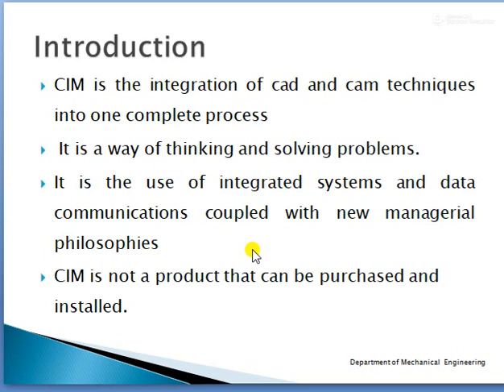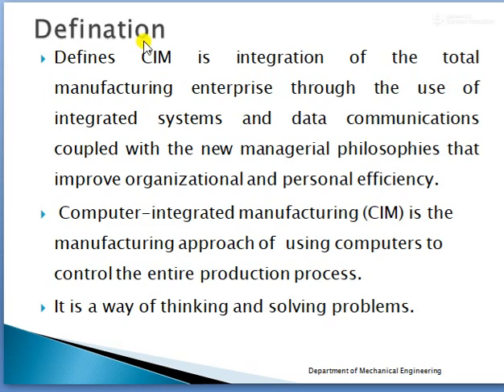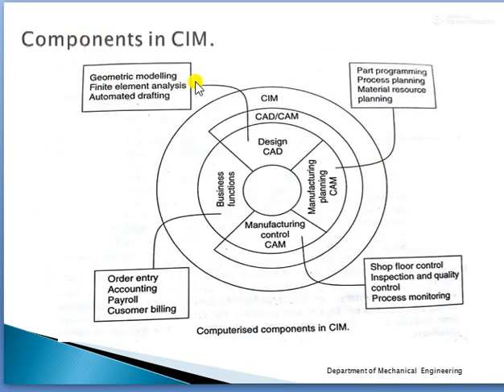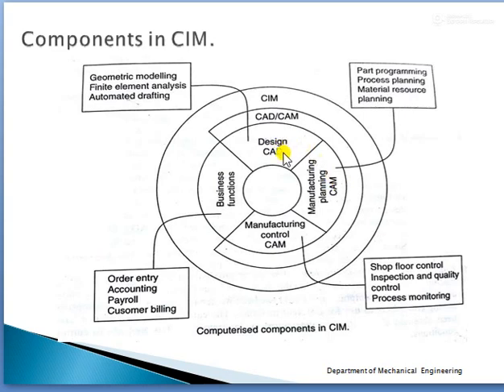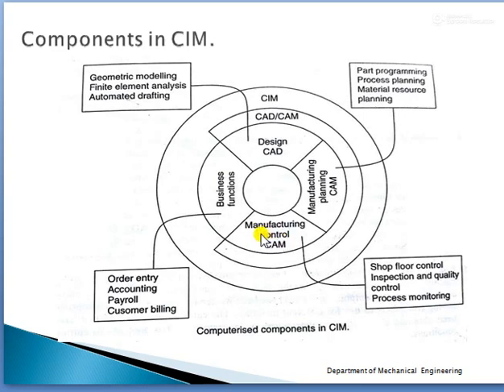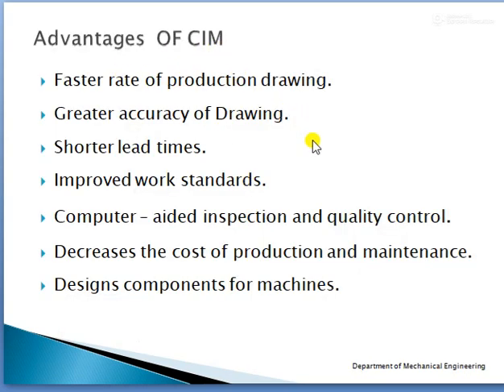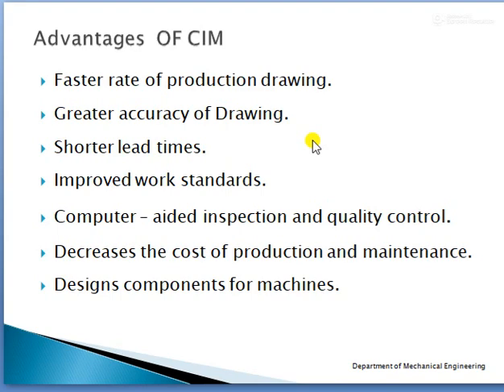JCE Additive Manufacturing 15ME82 MODULE-5